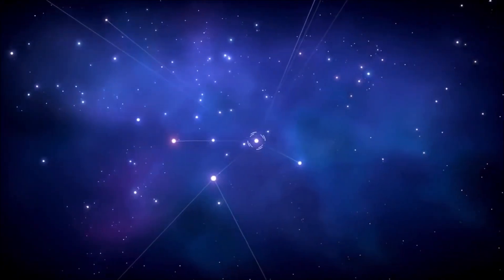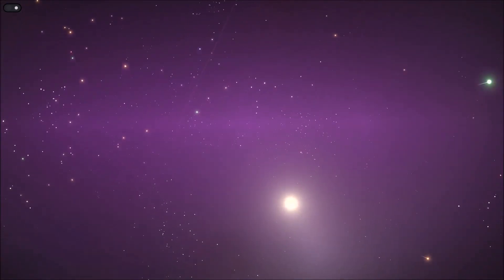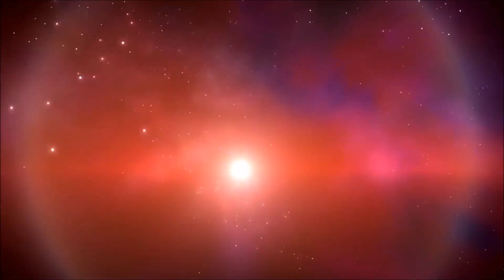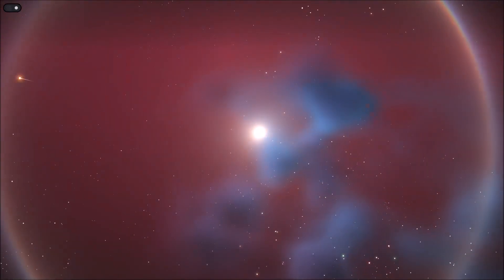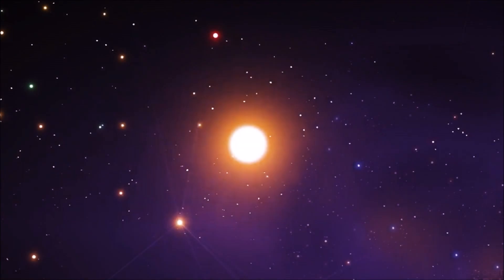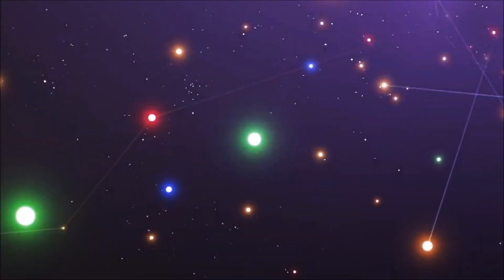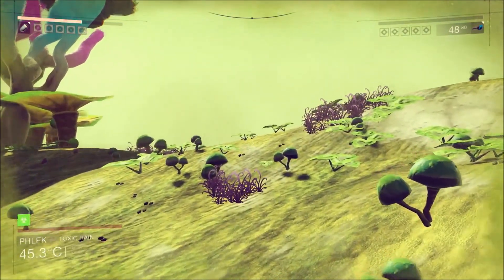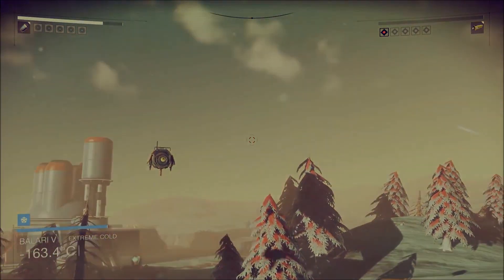No Man's Sky Different Stars and Star Systems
No Man's Sky Galactic Map was initially shown with most of the stars being white and very rarely finding different coloured stars. The new galactic map has a variety of colours that represent different star types. So what will we find within these solar systems?

Sean Murray said early on that the clouds could indicate what kind of minerals are located within that are of space. This has now changed to being an indication of the factions that preside there. So maybe these star types are the new display of minerals, or maybe they will present different planets types all together.

With Binary star systems being a possibility in No Man's Sky, the planets that are found in these star systems could be rare and amazing in what they create. No night time means no nocturnal creatures and this could be a good thing or quite possibly a bad thing.

What do you hope to find within these star systems? Do you plan on flying into each different star type? Hope you enjoyed this video.